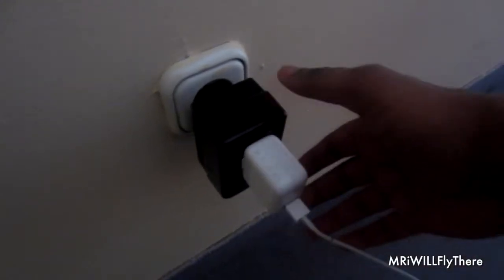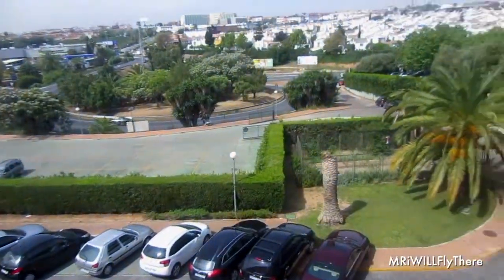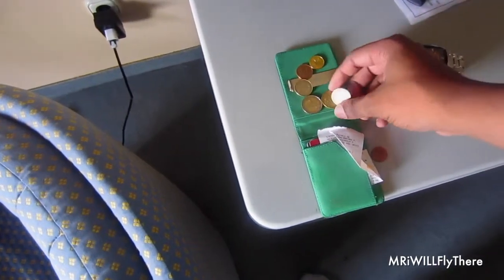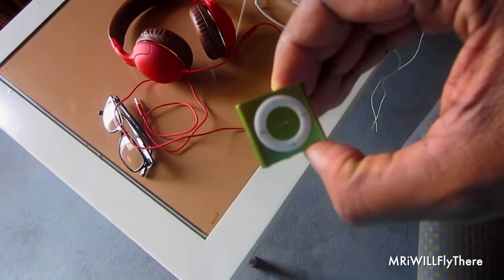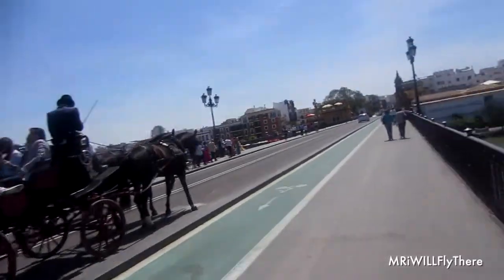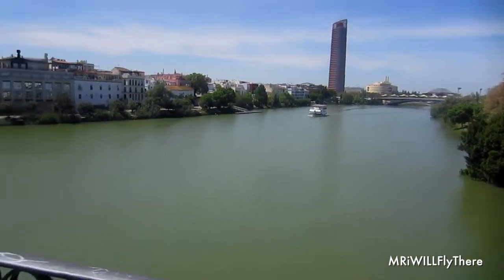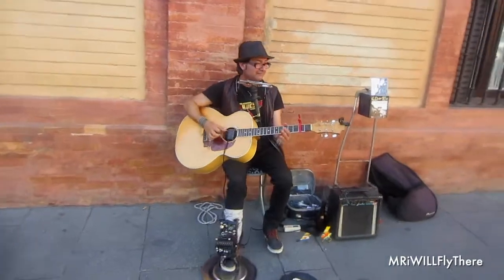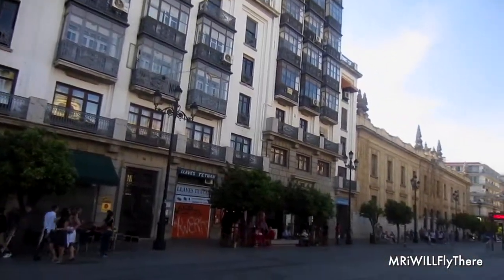SPAIN 2015: Sevilla!!! Part 3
Hi there! I'm a professional videographer. I live and work in Atlanta, GA. I love to travel, enjoy life and meet new people! This is my personal vlog. In it, you'll see behind-the-scenes from videos that I shoot and travels that I take. Also, if I do something pretty cool around town I'll show that too.

This is also my first international flight that I'm vlogging on camera with. I visited Spain, Germany and Ireland back in 2012 but I was really just taking it all in.

April 21-28th 2015